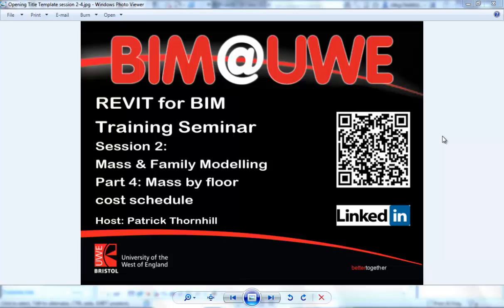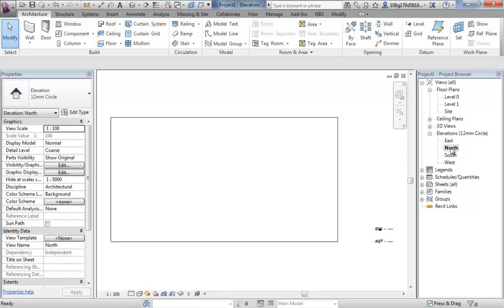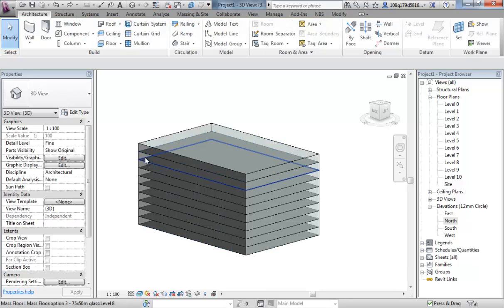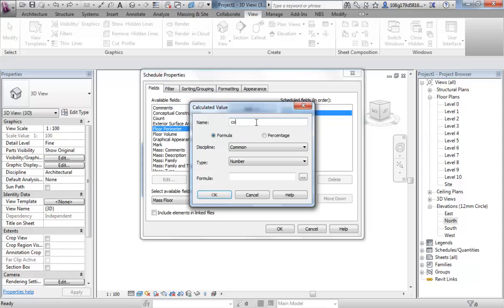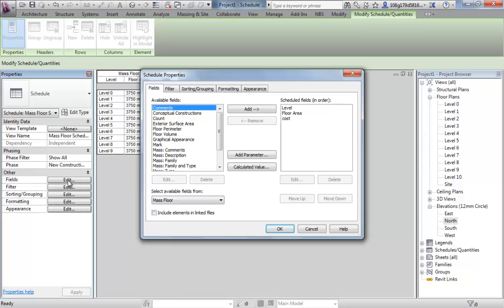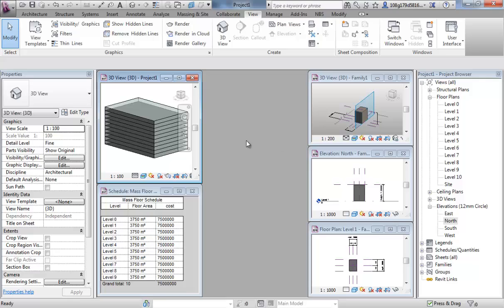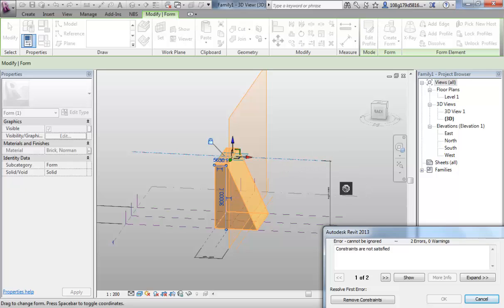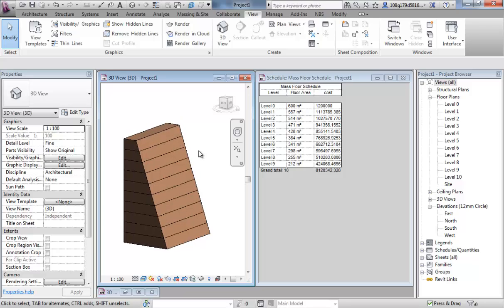Revit 2-4 Mass by Floor Cost Schedule